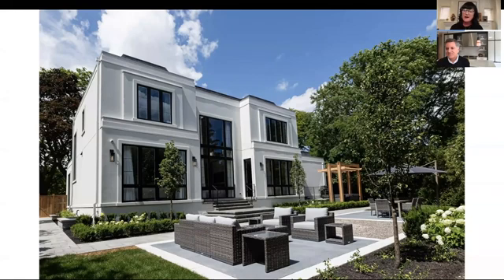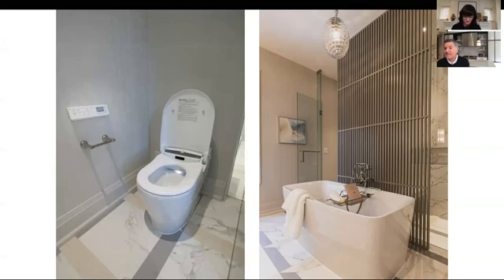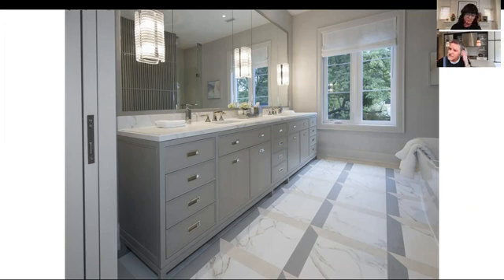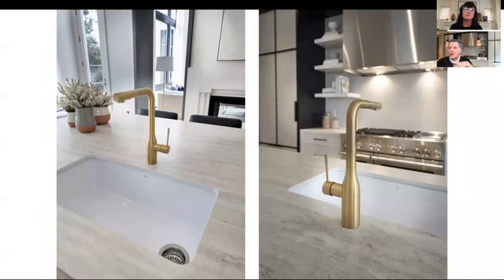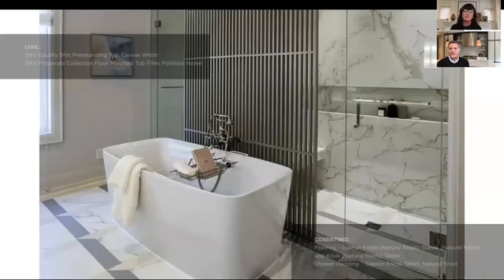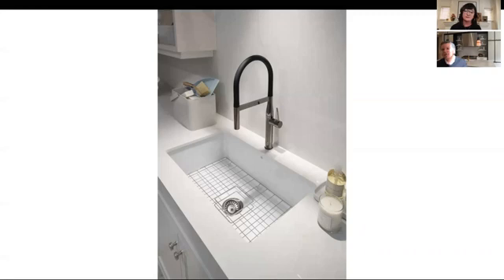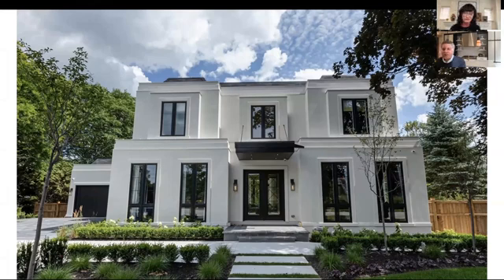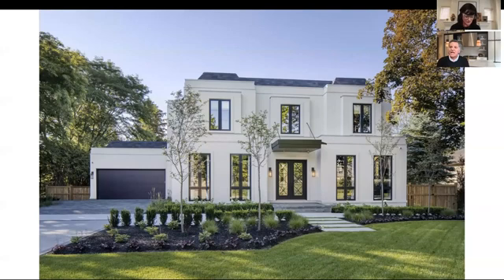Inside the Design Mind, Bringing Luxury to Life with Brian Gluckstein by Cosentino